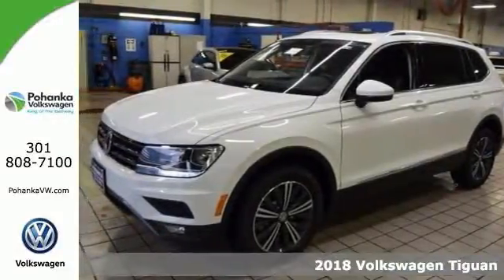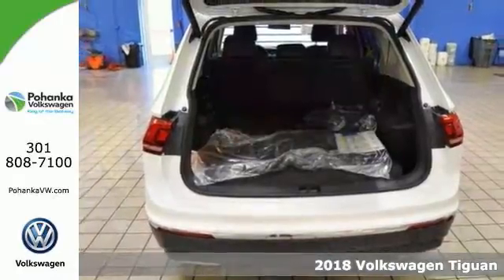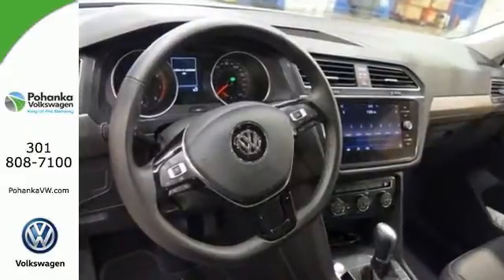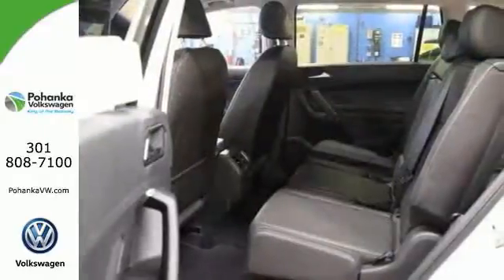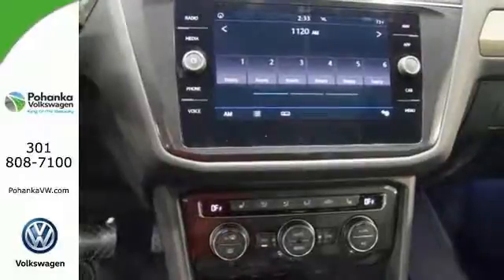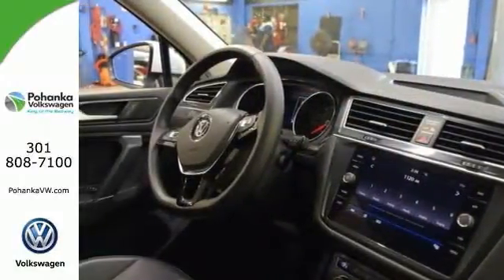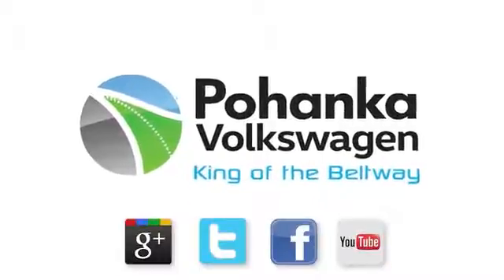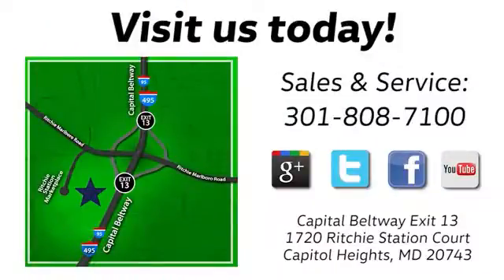New 2018 Volkswagen Tiguan Capitol Heights, MD VJM005564 - SOLD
Year: 2018
Make: Volkswagen
Model: Tiguan
Trim: SEL
Engine: 2.0L TSI DOHC
Transmission: 8-Speed Automatic with Tiptronic
Color: White
Interior: Titan Black
Stock #: VJM005564
VIN: 3VV3B7AX9JM005564

Address:
1720 Ritchie Station Court